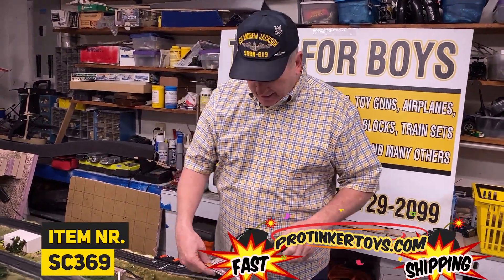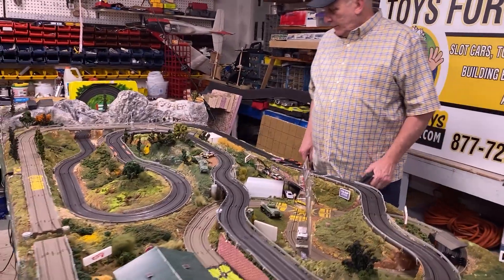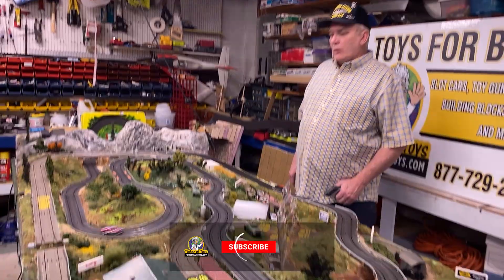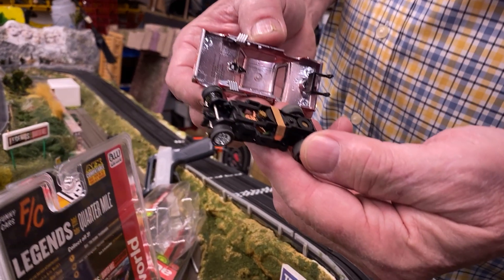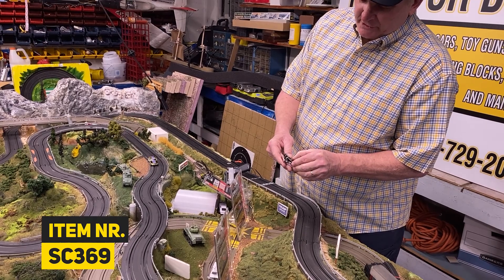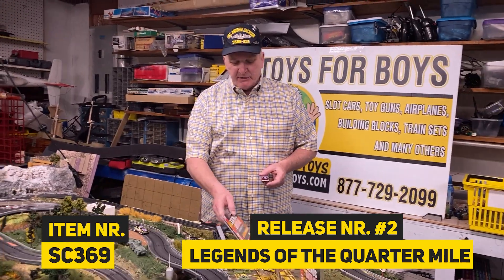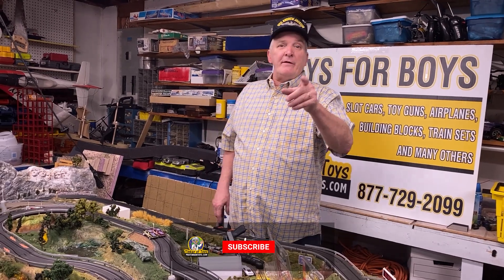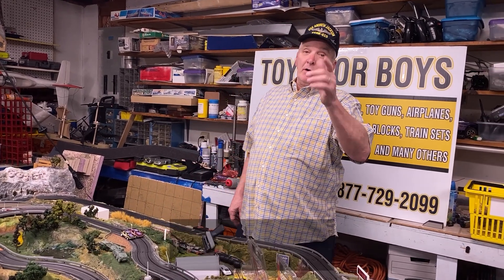Tom "Mongoose" McEwen - 1970 Plymouth Duster - Legends of the Quarter Mile 4Gear Release 26 SC369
Information:

Legends of the Quarter Mile - 4Gear - Release 26 | SC369 | Auto World
Don "The Snake" Prudhomme - 1970 Cuda Funny Car
Tom "Mongoose" McEwen - 1970 Plymouth Duster
Don Schumacher - 1970's Plymouth Barracuda Wonder Wagon

Auto World 4Gear Legends of the Quarter Mile Release 26!

The funny car heroes of yesteryear are immortalized in Auto World's Legends of the Quarter Mile! These incredible nitro-fueled funny cars will forever be remembered in our "Sunday! Sunday!" hearts.

Auto World's 4GEAR extended wheelbase and narrowed rear end fitted with gigantic dragster-inspired wheels make it perfect for Release 25 with an entire line-up of Legends of the Quarter Mile Funny Cars!

Don “The Snake” Prudhomme versus Tom “The Mongoose” McEwen… One of the greatest rivalries in all of Drag Racing history! Any red-blooded race fan lucky enough to have been born of that era remembers these famous Funny Cars decked-out in bright Hot Wheels badges screaming down the 1/4 mile in a furious blur that lasted all of 5 sweet seconds. The two faced-off in match races that raged over a period of about 3 years. Their epic West Coast battles, fueled by huge sponsorship deals were a major draw, and their loyal fans never tired of seeing these two “Legends of the Quarter Mile” go head to head. Now you can recapture some of that blazing excitement as we pay tribute with our newest Legends of the Quarter Mile drag set.

Flip the chassis over and you'll find two neodymium traction magnets to make these dynamite racers grip the track for super high speed drag racing thrills!

Details:

Item #
Car #1-3
Don "The Snake" Prudhomme
1970 Plymouth Cuda
Funny Car
Legends of the Quarter Mile
4-Gear
Auto World